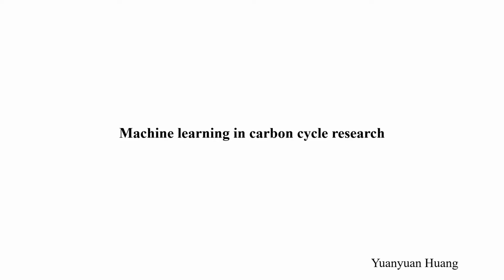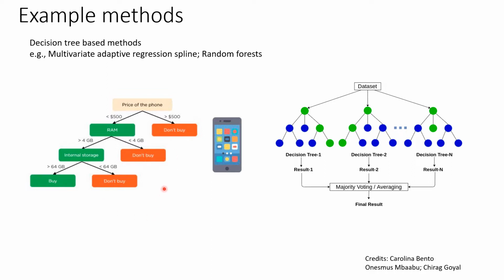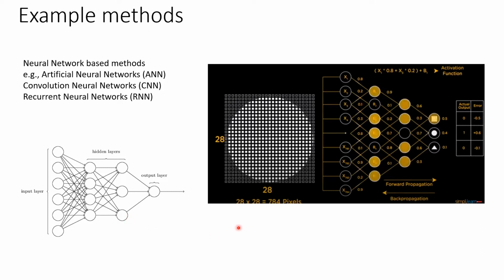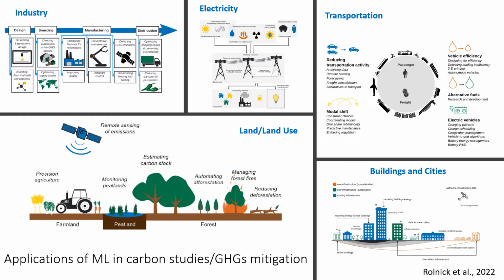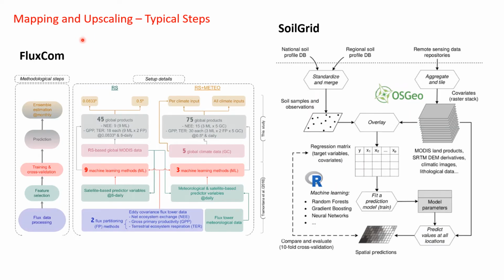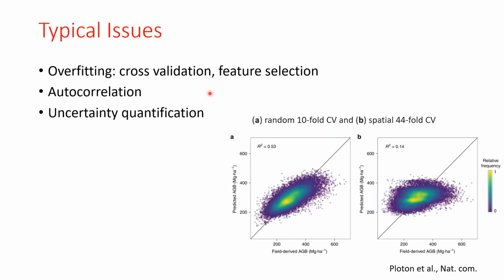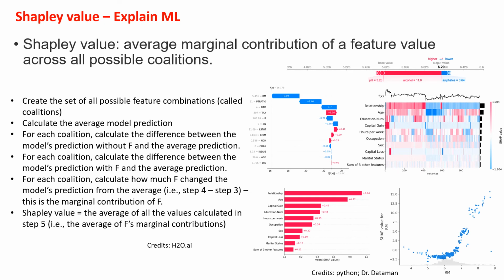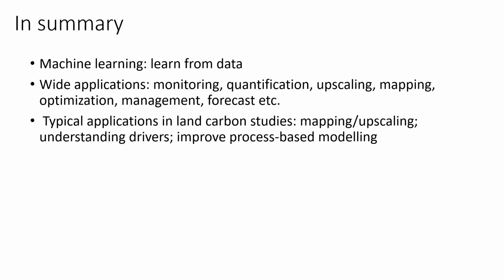L9.1 Machine learning in carbon cycle research_Huang